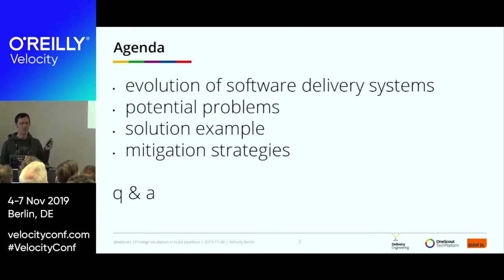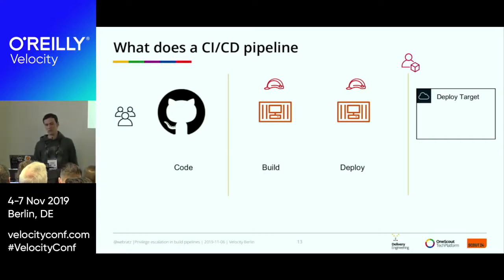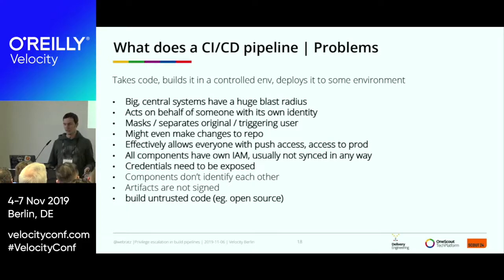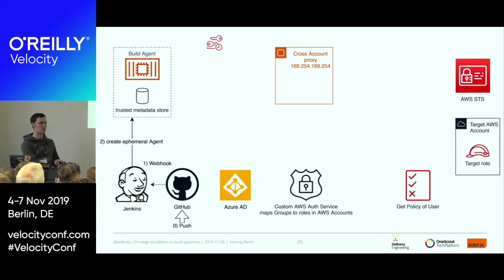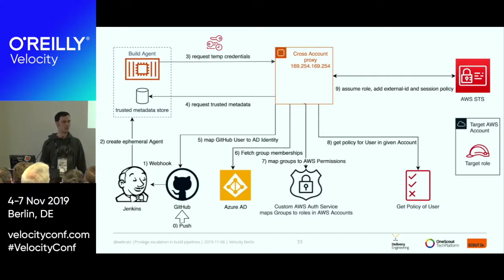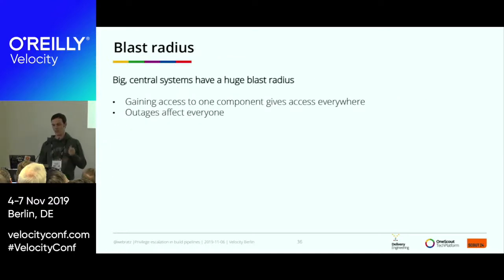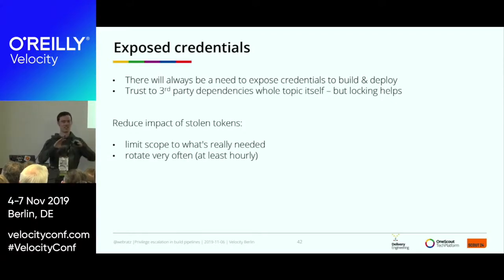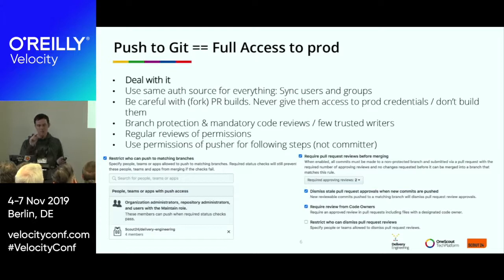The deputy shot the sheriff - privilege escalation in build pipelines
CI/CD systems are usually tightly coupled, and inherit for the CD part a lot of administrative privileges combined with network access to production systems. We tend to believe that we only execute trusted software within those systems, but it quickly becomes clear that code from a huge variety of sources is loaded and executed in that system that isn’t under your control.

In the talk I will walk you through how to identify the most relevant issues along the steps of actual pipelines. You’ll take a deep dive on the confused deputy, a trusted third-party that can be tricked into abuse of its privileges, which will explain how the direct association of code with access permissions on a public cloud provider can help to eliminate the need to trust components in between.